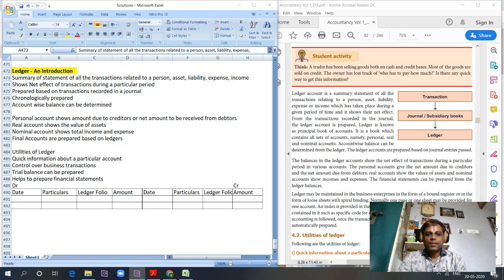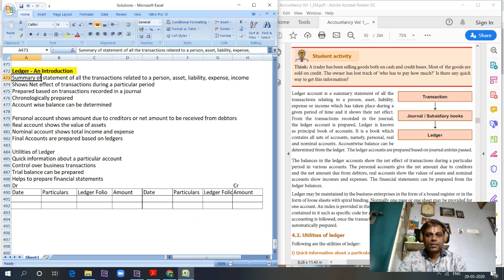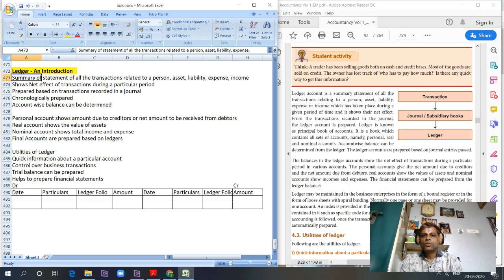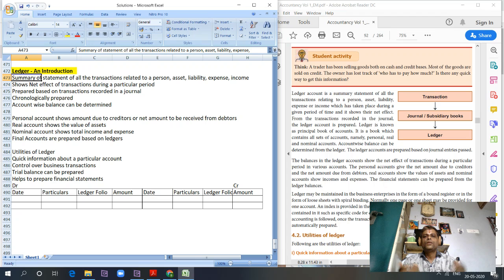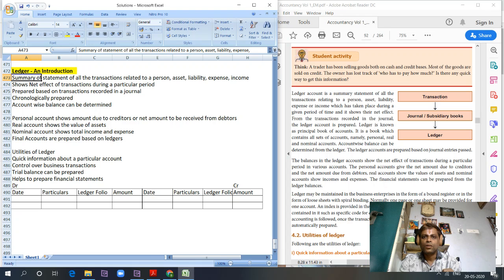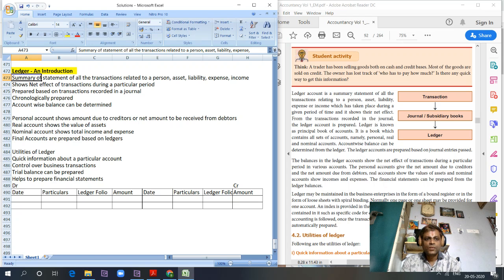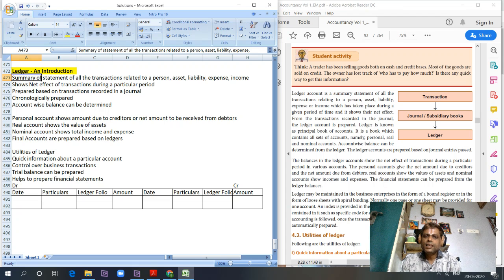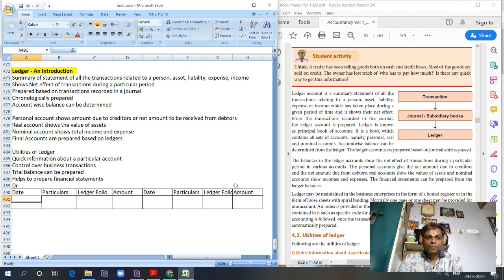Ledgers An Introduction